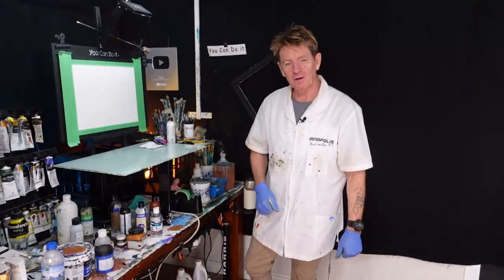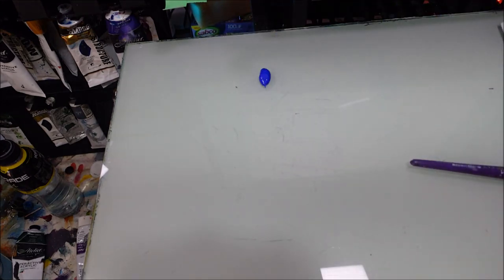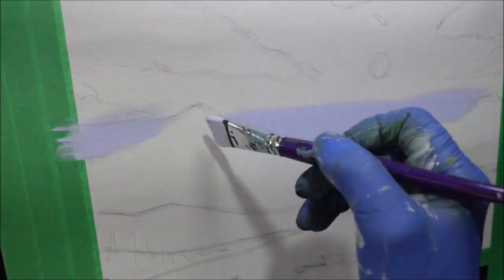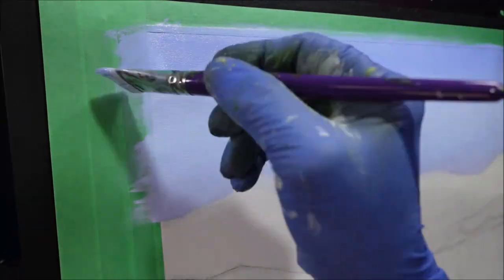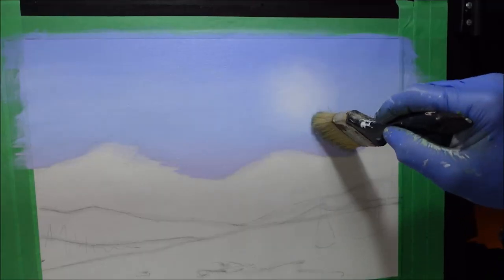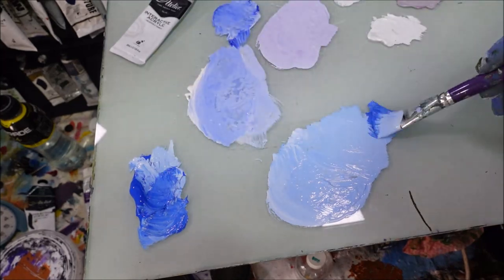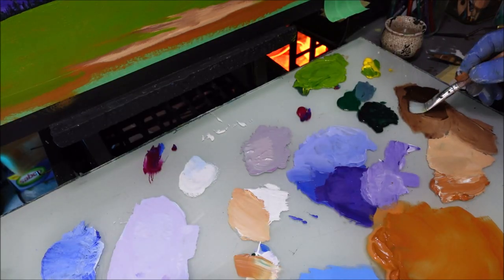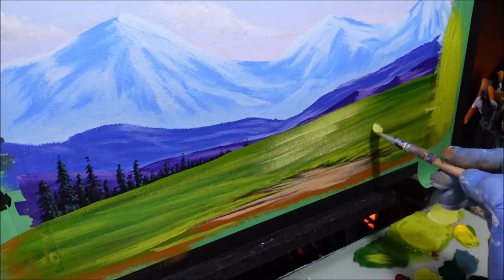Learn How to Paint Acrylic Mountains, Beginners #541